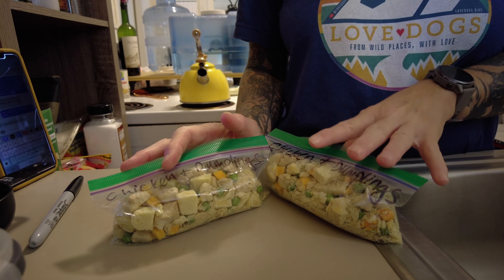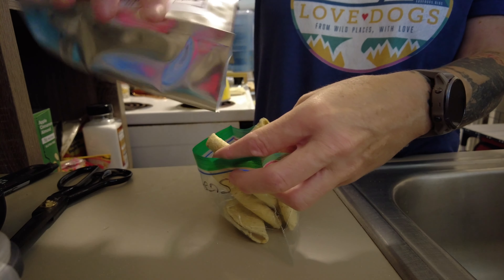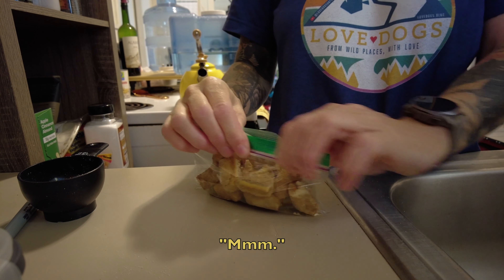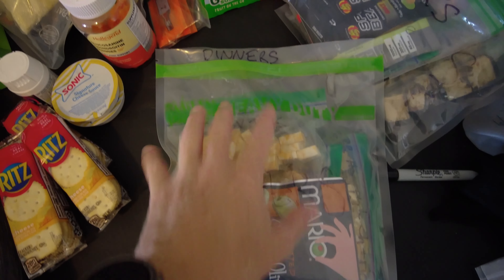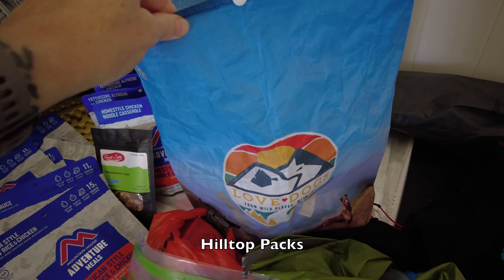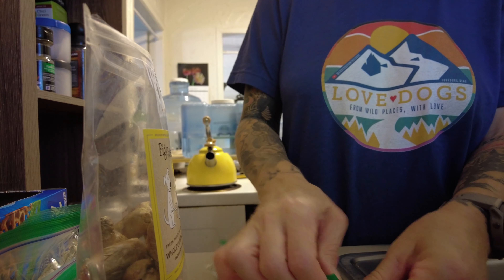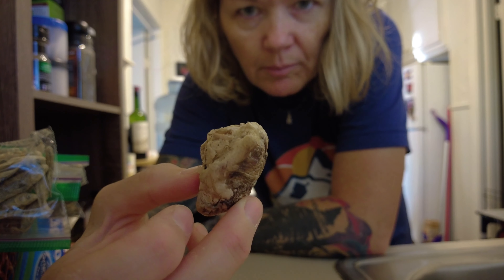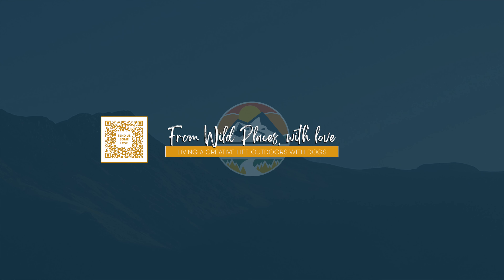Repackaging & packing my food for the first 5 days on trail (preparing for 2-week CT finish attempt)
I apologize for the poor audio quality in this video. I'm trying to record things as I'm doing them, which means I'm kind of busy and didn't take the time to set up the mic, etc., and I definitely should have.

🛒 Amazon
• Wish list

For regularly updated links, including current backpacking pack lists for myself and the dogs, as well as our mobile living gear list, my camera gear list, and more, visit my Linktree (includes some Amazon Associate links, which means I earn from qualifying purchases at no extra cost to you):